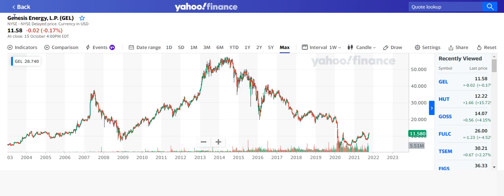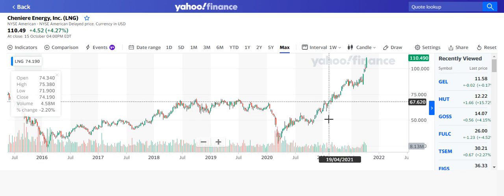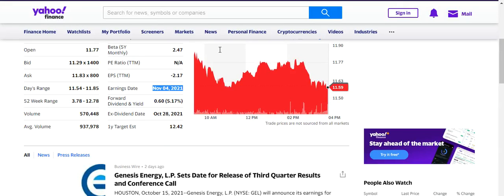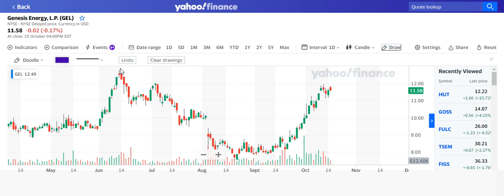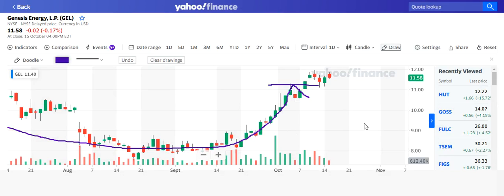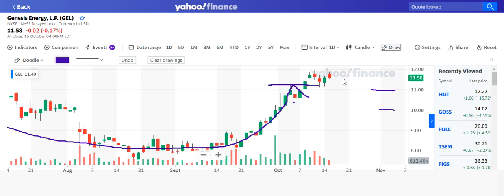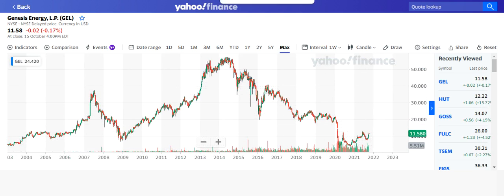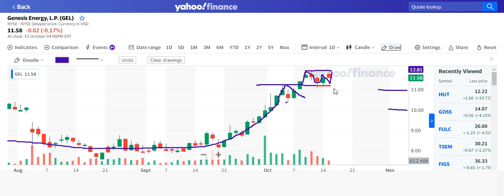(S1:E83) GEL - Genesis Energy - High Probability Breakout Stock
Genesis Energy, L.P. (GEL) is showing a high probability trade setup.

In this video I talk about the technical setup and explain why this is a stock I believe it about to move in line with the underlying trend in Gas and Oil prices.

I have given a complete trade plan here with entry, stop loss and potential take profit targets,

More about the company:

Genesis Energy, L.P. operates in the midstream segment of the crude oil and natural gas industry. The company's Offshore Pipeline Transportation segment engages in offshore crude oil and natural gas pipeline transportation and handling operations; and in the deepwater pipeline servicing in the southern Keathley Canyon area of the Gulf of Mexico.

It owns interests in approximately 1,422 miles of crude oil pipelines located offshore in the Gulf of Mexico. Its Sodium Minerals and Sulfur Services segment offers sulfur-extraction services to refining operations; and operates storage and transportation assets.

Genesis Energy provides services to ten refining operations; and sells sodium hydrosulfide and caustic soda to industrial and commercial companies involved in the mining of base metals.

Its Onshore Facilities and Transportation segment offers onshore facilities and transportation services to Gulf Coast crude oil refineries and producers by purchasing, transporting, storing, blending, and marketing crude oil and refined products.

It operates trucks, trailers, railcars, and terminals and tankage with 4.2 million barrels of storage capacity in various locations along the Gulf Coast.

They also transport crude oil and carbon dioxide (CO2). It owns four onshore crude oil pipeline systems with approximately 450 miles of pipe in Alabama, Florida, Louisiana, Mississippi, and Texas; and four operational crude oil rail unloading facilities in Baton Rouge and Raceland, Louisiana, as well as Walnut Hill, Florida and Natchez, Mississippi. Its Marine Transportation segment offers waterborne transportation of petroleum and crude oil in North America.

It owns a fleet of 91 barges with a combined transportation capacity of 3.2 million barrels; and 42 push/tow boats. In addition, the company produces natural soda ash.

Genesis Energy, LLC serves as a general partner of the company.

The company was incorporated in 1996 and is headquartered in Houston, Texas.

I AM NOT A FINANCIAL ADVISOR. IF YOU DECIDE TO ACT UPON THE INFORMATION PROVIDED IN THIS VIDEO THAT IS YOUR DECISION. YOU ARE RESPONSIBLE FOR ALL OF YOUR TRADING DECISIONS.